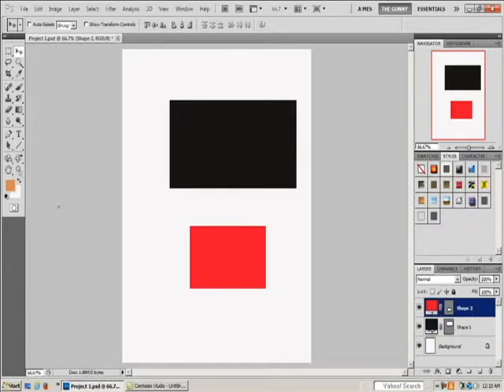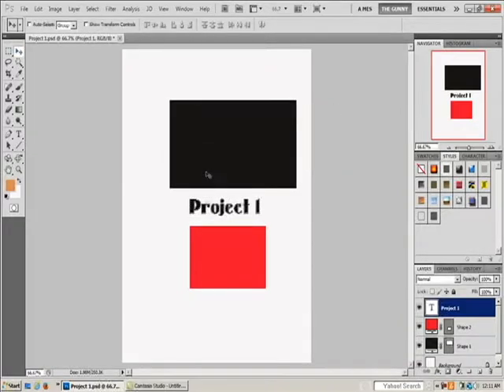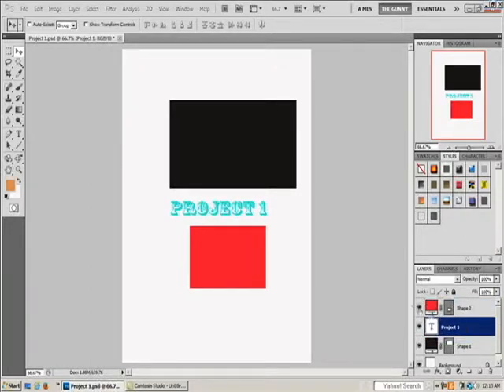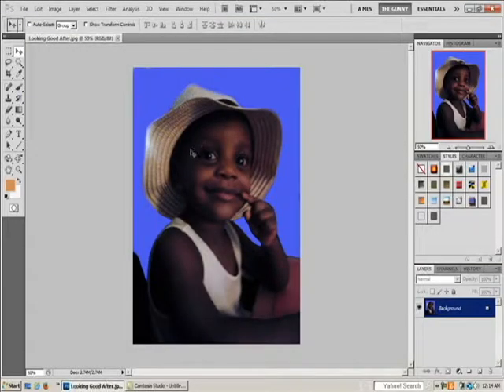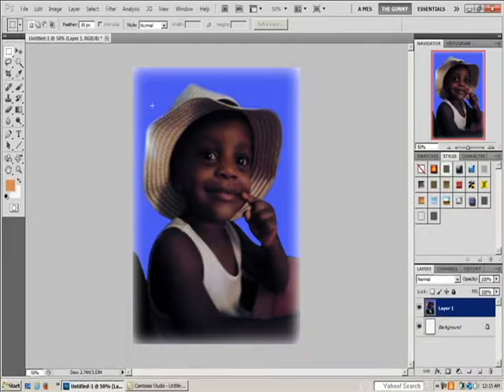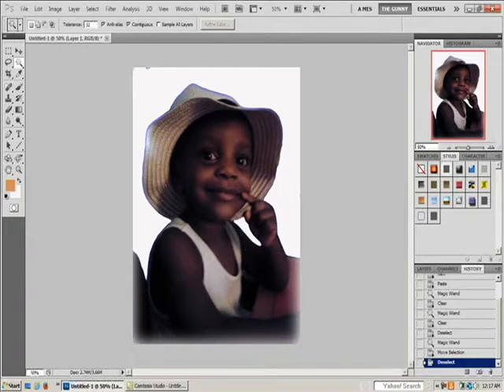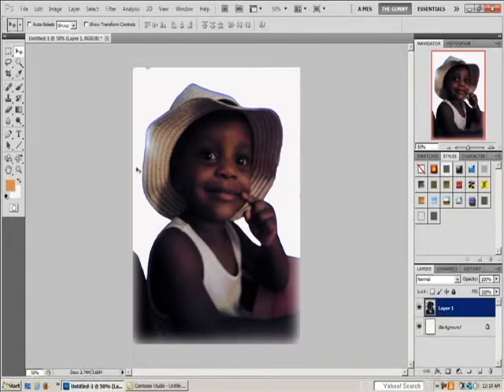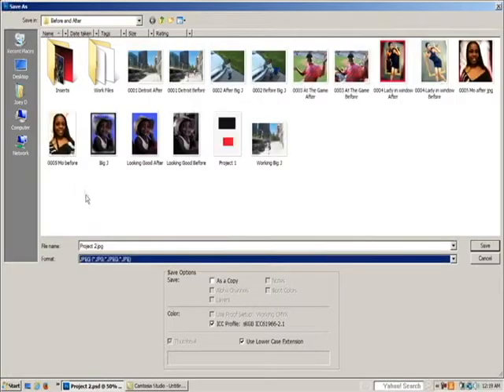0004 Photoshop Project 2